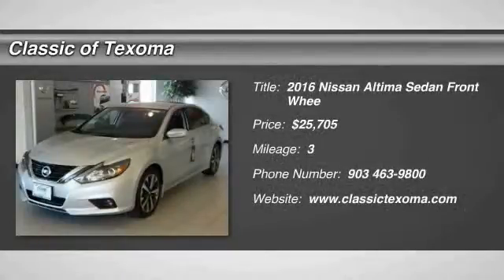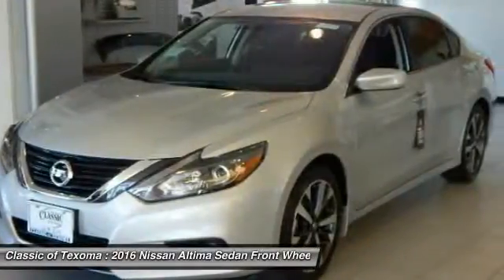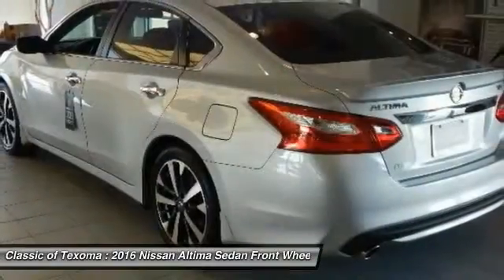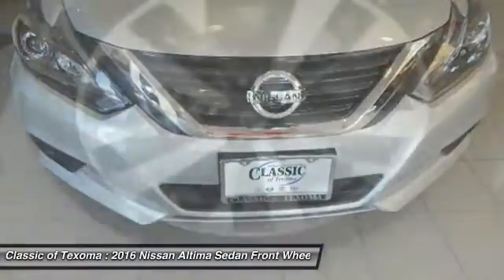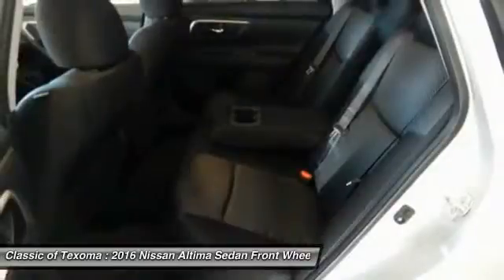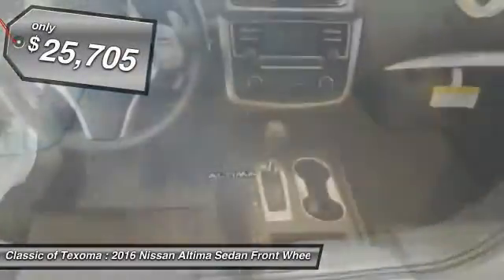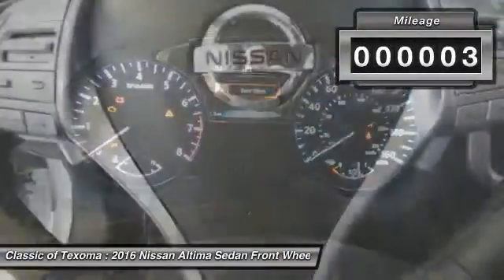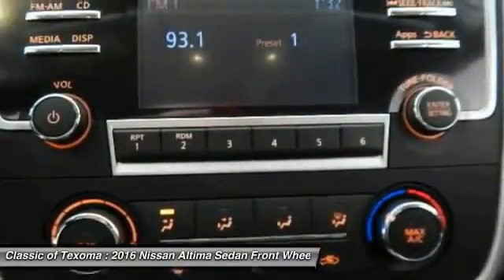2016 Nissan Altima Denison Sherman Durant GC120809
2016 Nissan Altima 2.5 SR

*Bluetooth* This 2016 Nissan Altima 2.5 SR is Sil. This 2.5 SR comes with great features including: Bluetooth, and Keyless Entry . Buy with confidence knowing Classic of Texoma has been exceeding customer expectations for many years and will always provide customers with a great value!